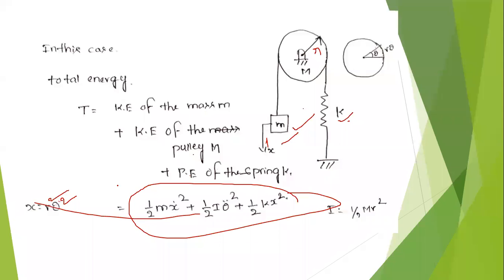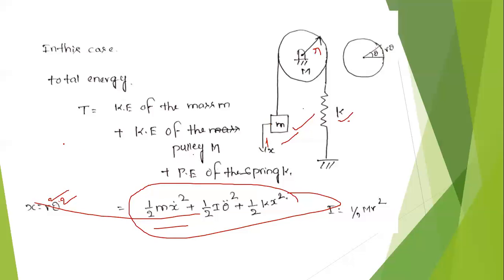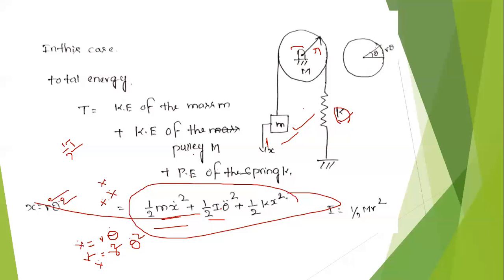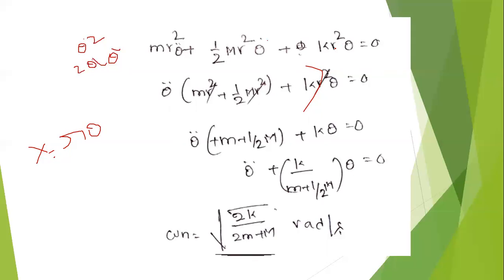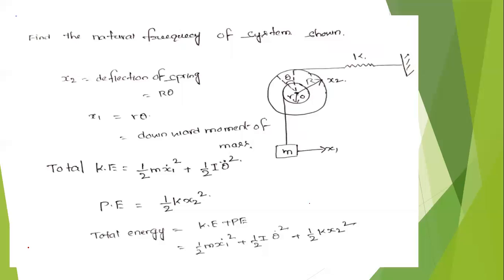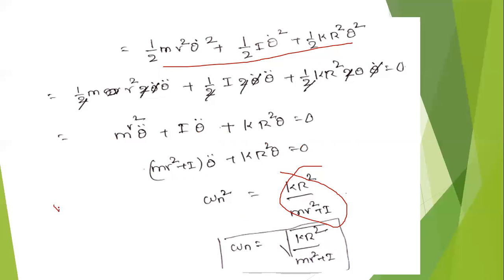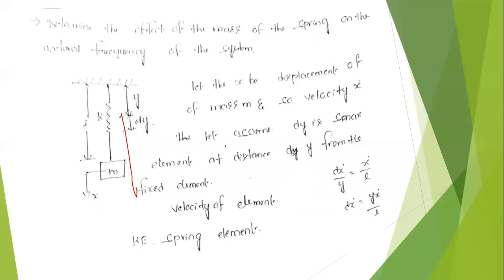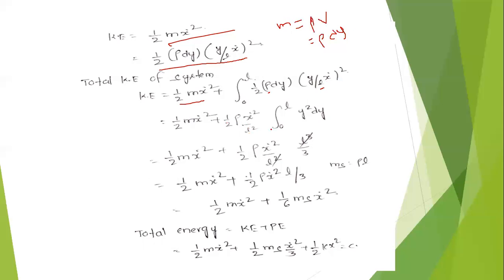vibration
problems free vibration